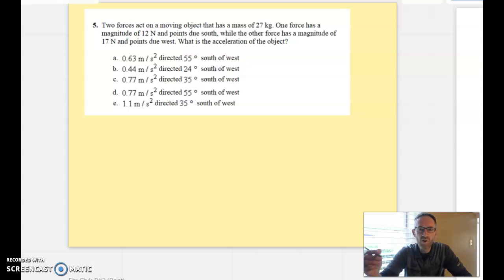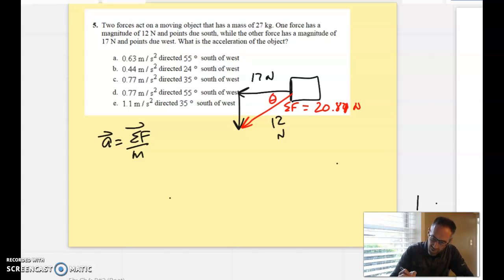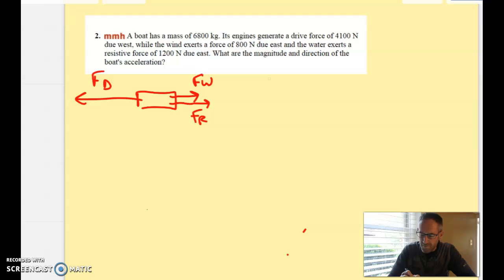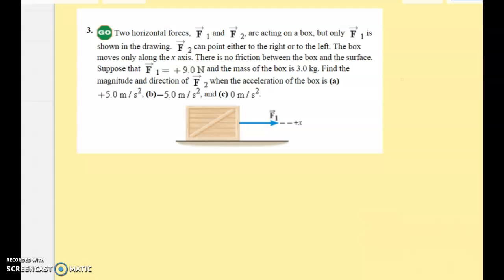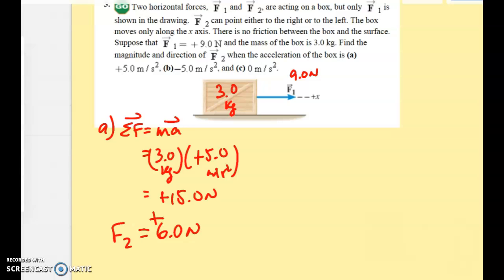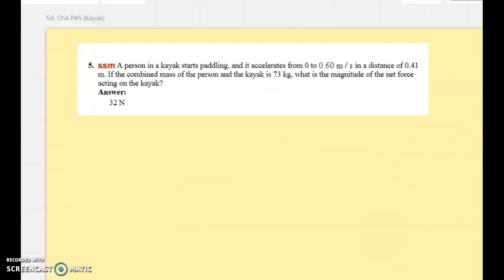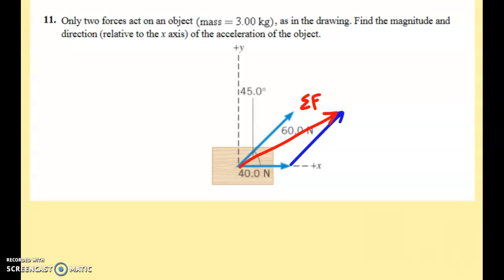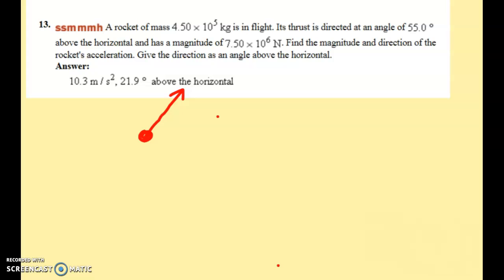Second Law Examples